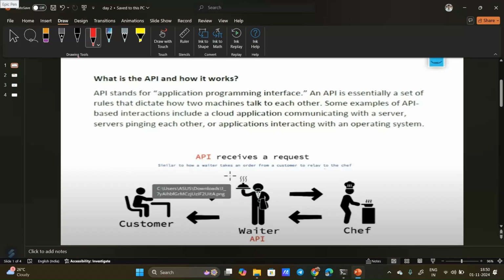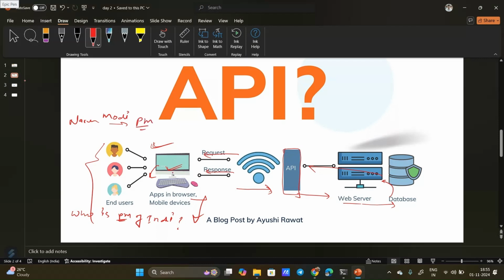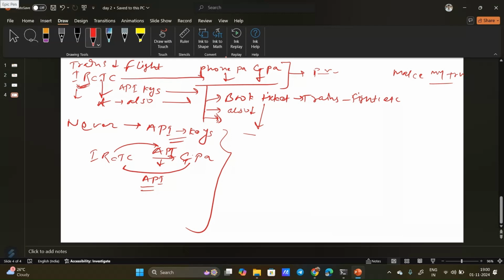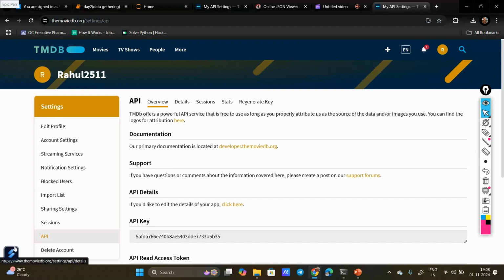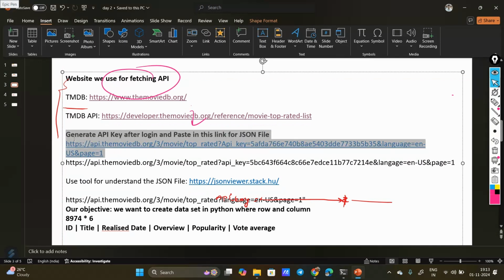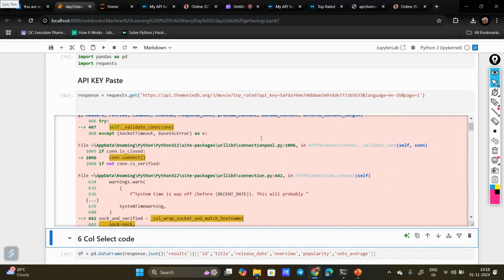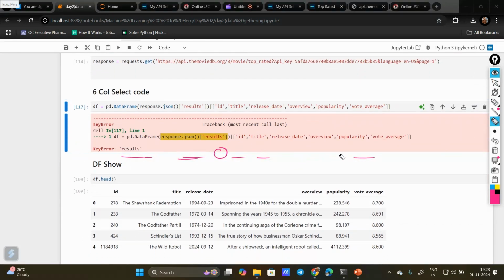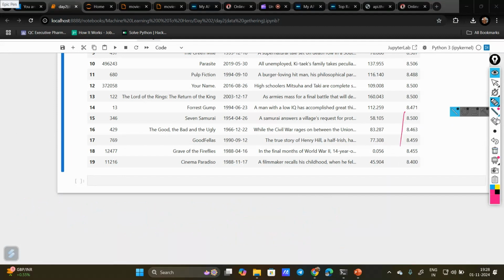📊 How to Gather Data from APIs for Machine Learning | Step-by-Step Guide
Want to gather real-world data for your machine learning projects? In this tutorial, I’ll show you how to connect to APIs, retrieve data, and format it for machine learning. This video covers everything you need, from setting up API calls to handling and cleaning the data. Perfect for data science beginners and machine learning enthusiasts who want to work with real-world datasets.